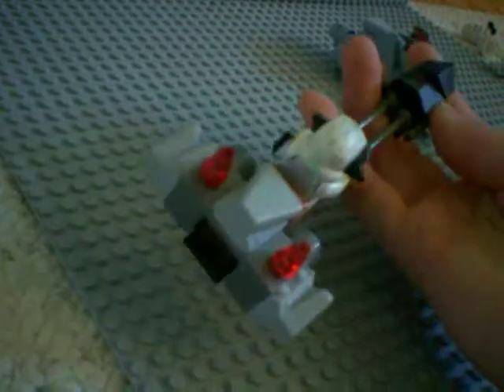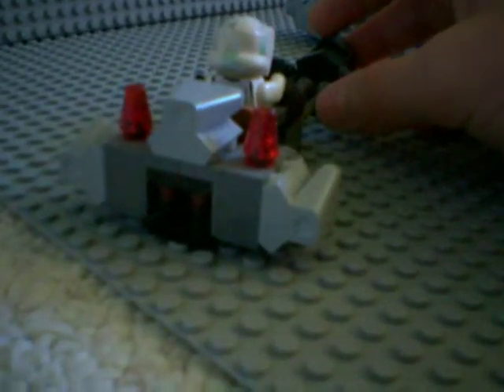Lego custom clone speeders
Some of my custom speeders.